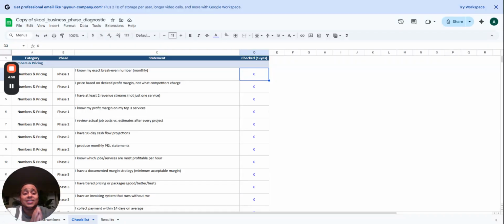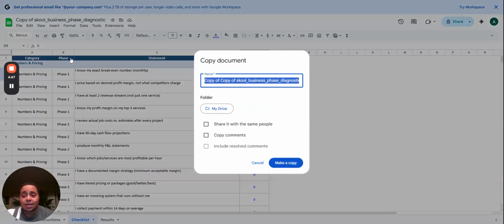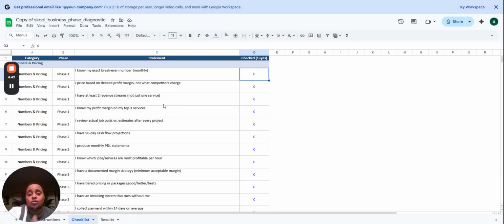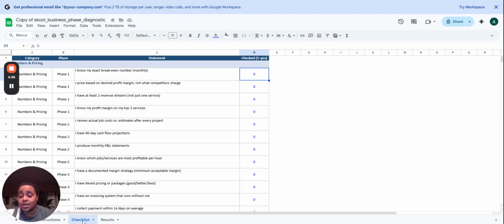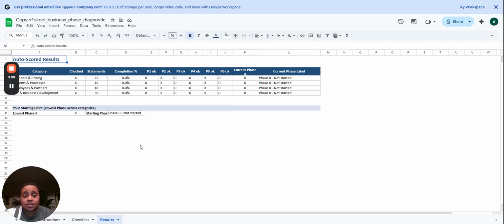Find Your Business Phase: The Elite Landscaping Operator Diagnostic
Ready to stop guessing and start growing? This video walks you through how to use the Skool Business Phase Diagnostic to identify exactly where your business stands today and what you need to focus on to reach the next level.

What you’ll learn in this video:

How to save your own private copy of the diagnostic tool.

How to audit your Numbers, Systems, Team, and Self-Development.

How to interpret your results to find your true "Starting Point."

🔗 Resources Mentioned:

Access the Diagnostic Tool: skool_business_phase_diagnostic (Go to File — Make a Copy) Located in classroom get started

Join the free Community: Elite Landscaping Operator on Skool — Join other owners scaling their operations with proven systems and diagnostics.

Instructions Recap:

Open the spreadsheet.

Click File — Make a copy to save it to your own Drive.

Navigate to the Checklist tab.

Mark "1" for every statement that is currently true for your business.

View your automated results in the Results tab.